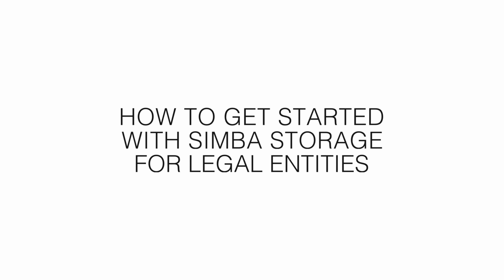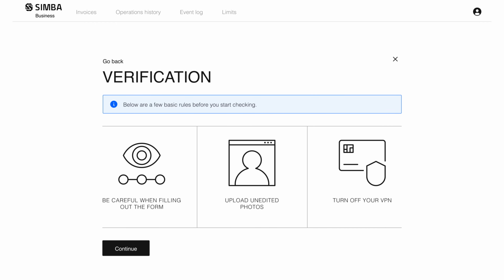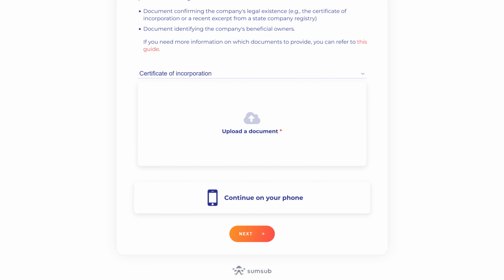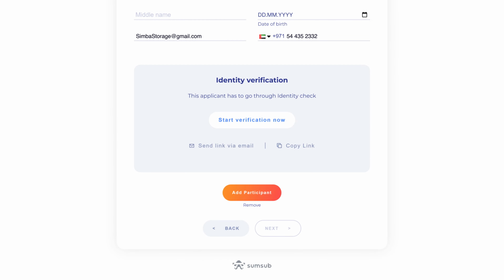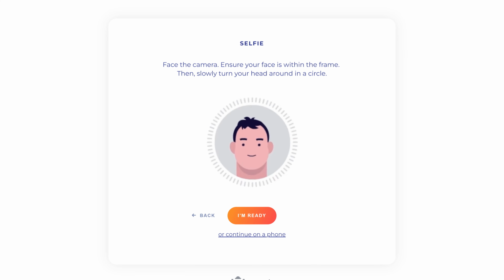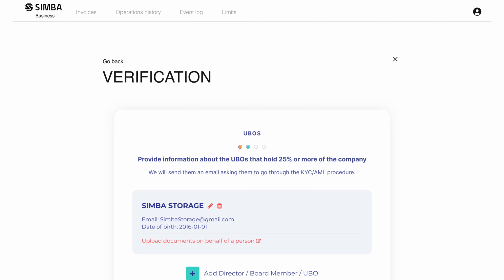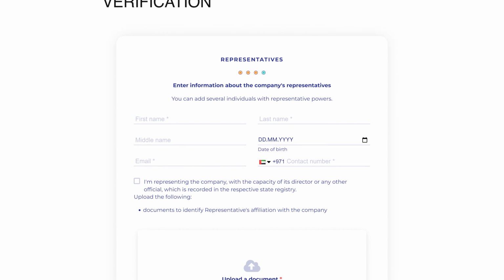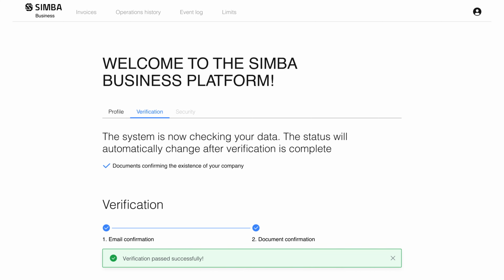How to Get Started with SIMBA Storage for Legal Entities